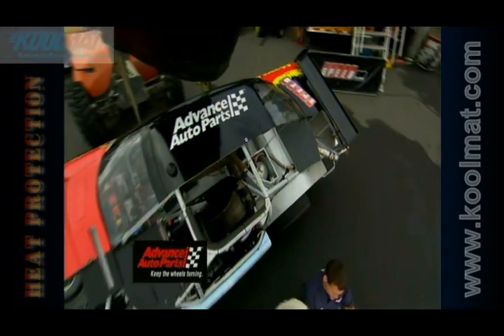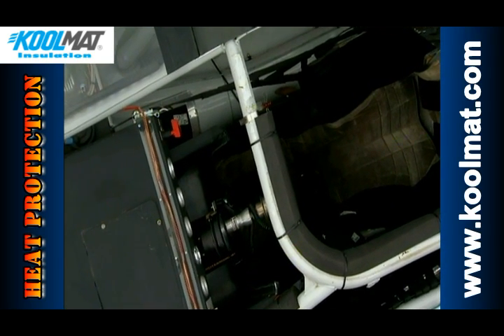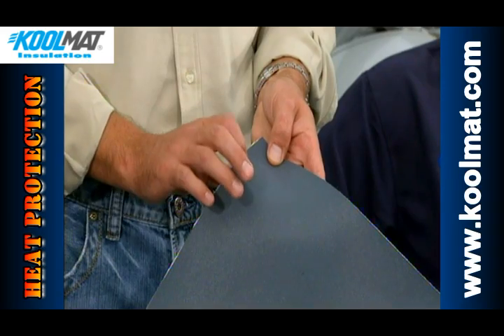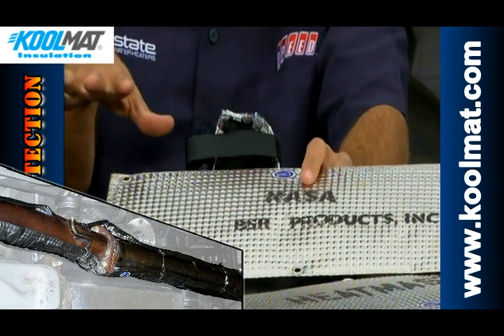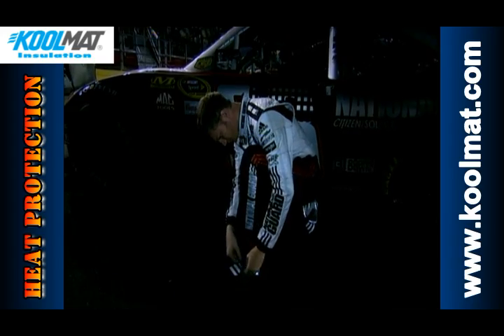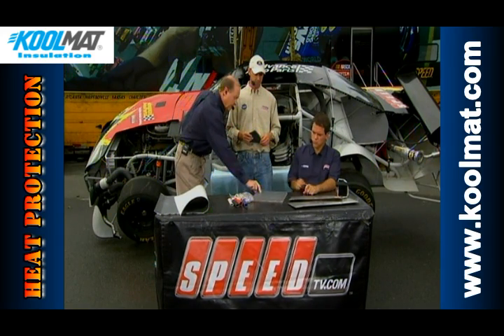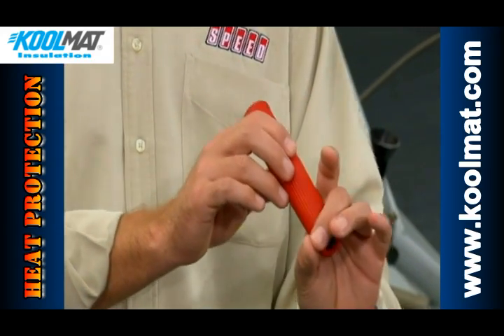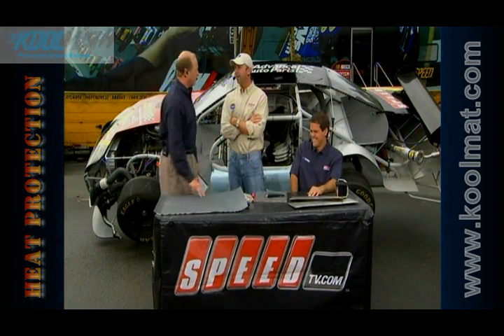NASCAR / Auto Racers - A highlight of Koolmat which offers protection from extreme heat.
SpeedTV with Larry McReynolds, Chad Knaus (Jimmy Johnson's crew chief), and Booty Barker highlights Koolmat products - Koolmat - the producers of high-tech heat insulation products. Koolmat: Prevents Burns, Stops HotFoot, Sound Deadener, No Flash Point, Flame Proof, Contains No Asbestos, No Carcinogens, Weight .72 lbs. Per Square Foot, Flexible and Easy to install, Thermal Insulation Qualities, High Abrasion Resistance, Eliminates Driver Heat Exhaustion, Increases Life of Cockpit and best of all it's Made in the U.S.A.